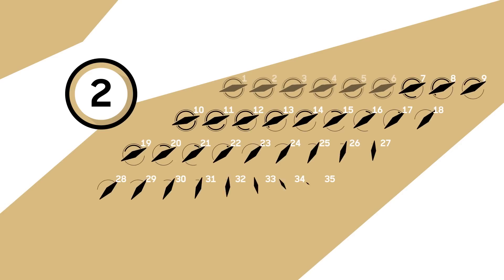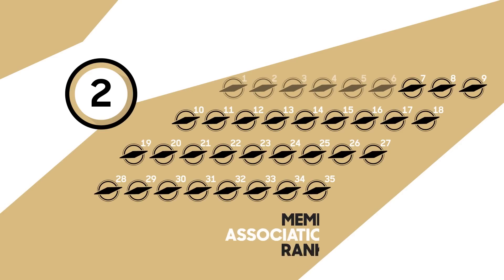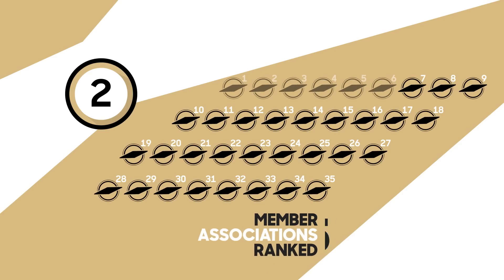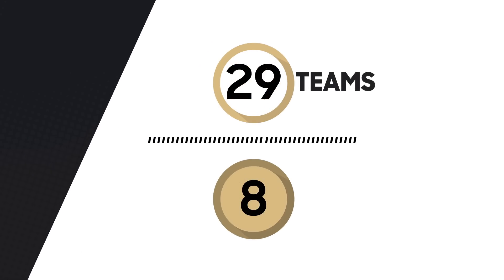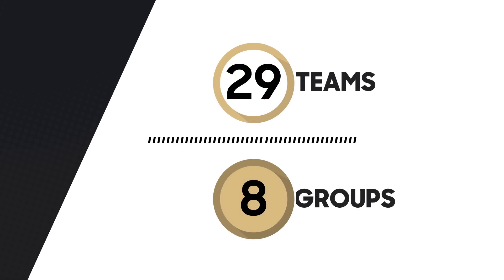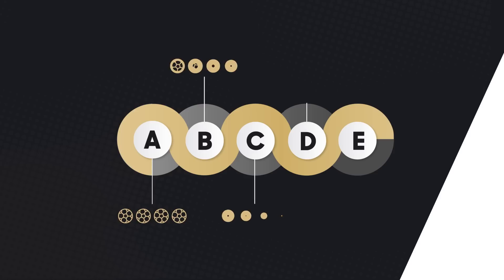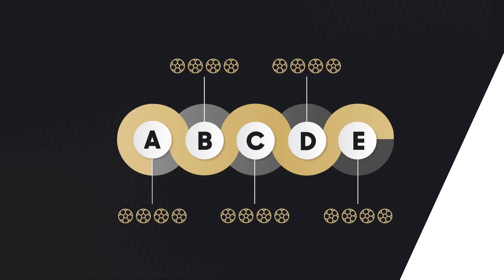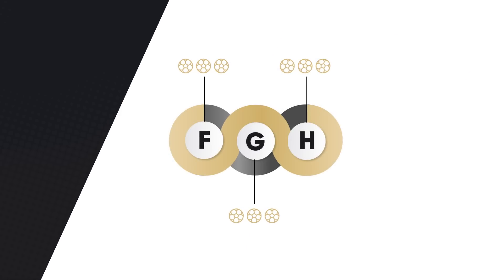Concacaf Announces Format for the 2022 FIFA World Cup Confederation Qualifiers